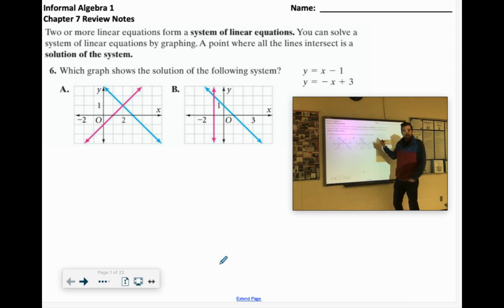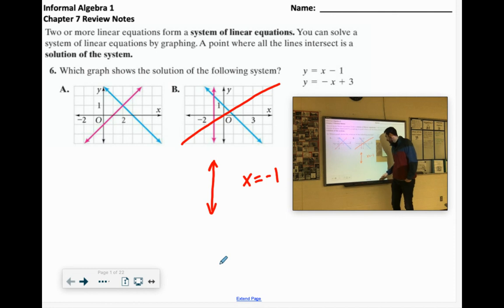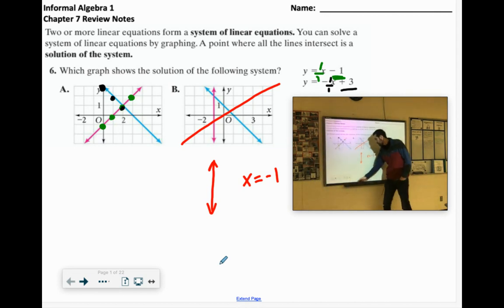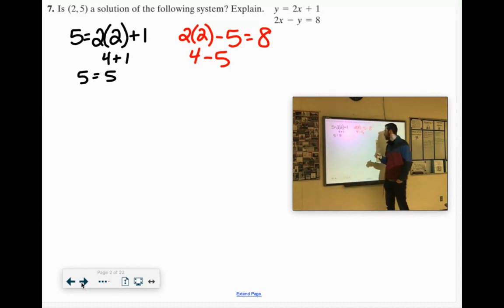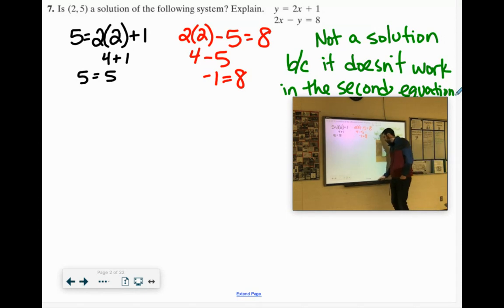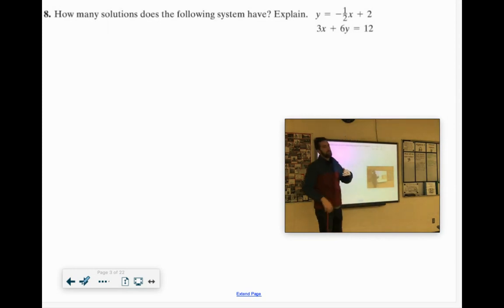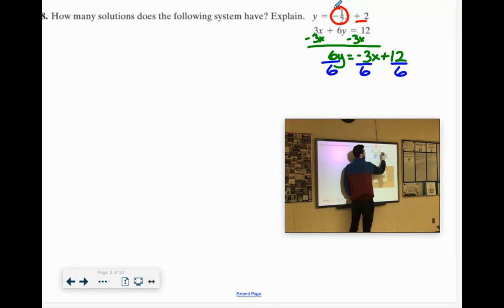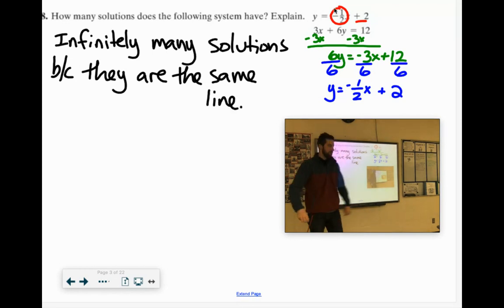IA Rev7a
Systems Review